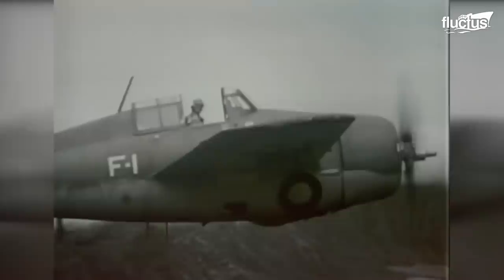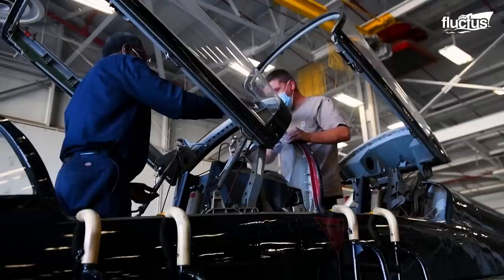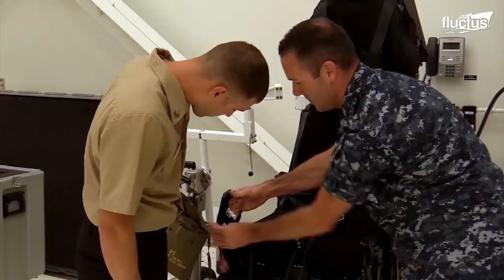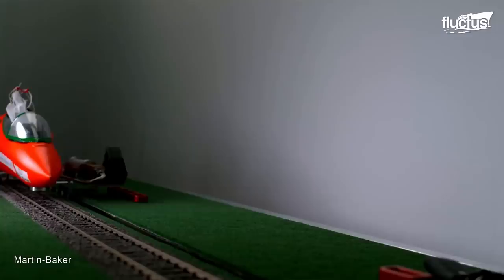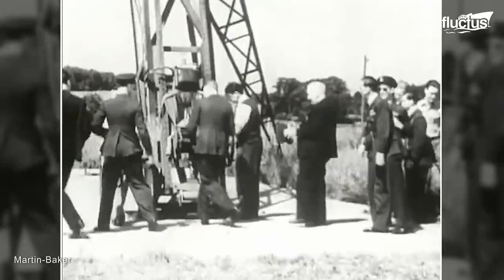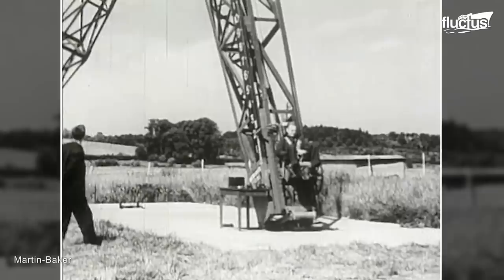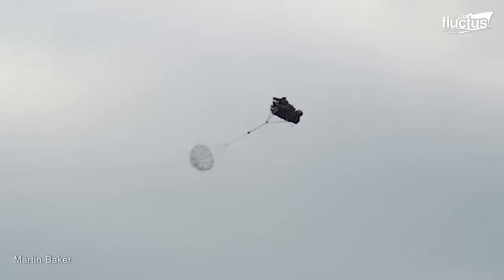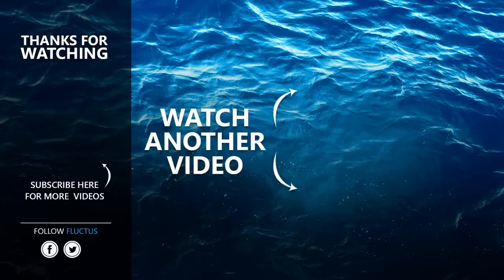The Crazy Evolution of Pilot Ejection Seat Technology Over the Past Decades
Welcome back to the FLUCTUS channel to learn how a USAF pilot properly trains to use ejection seat technology in a critical situation.